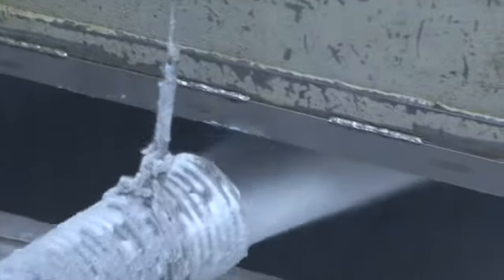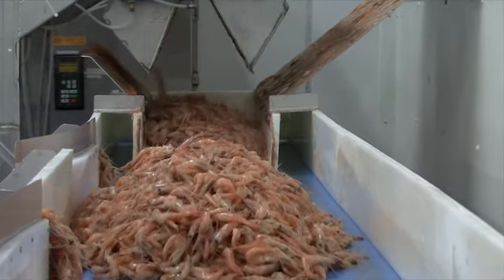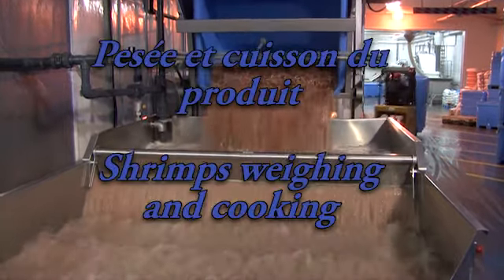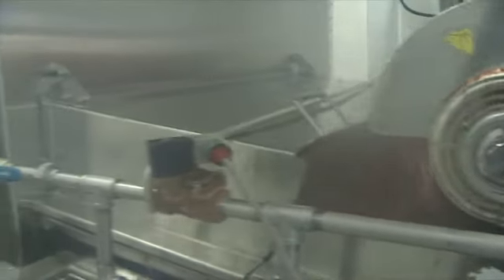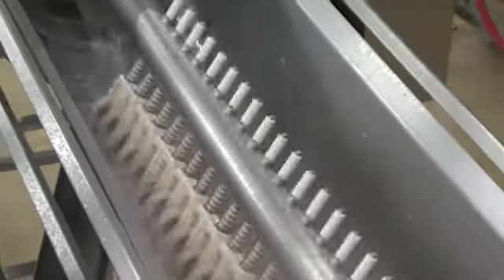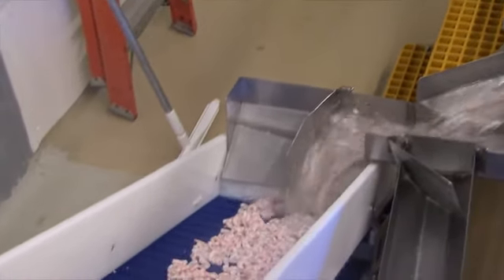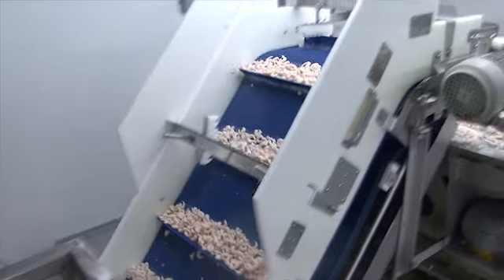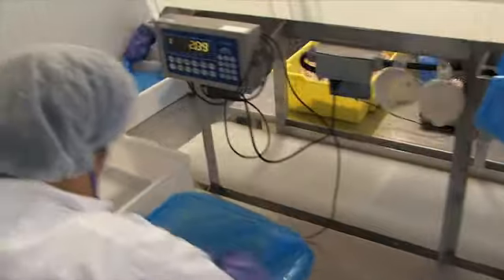PromoLongueEnglishYoutubeSD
Marinard, vidéo promotionnel (anglais)